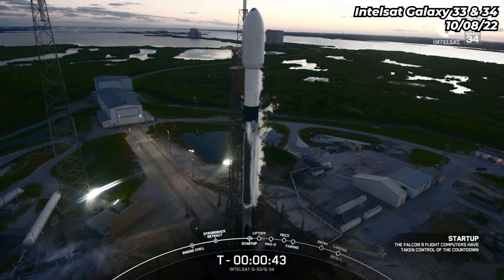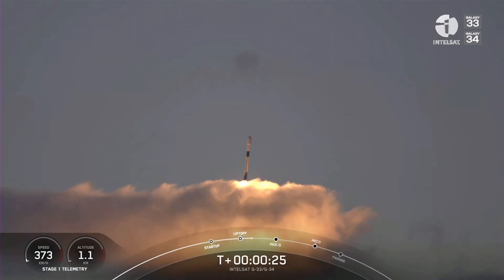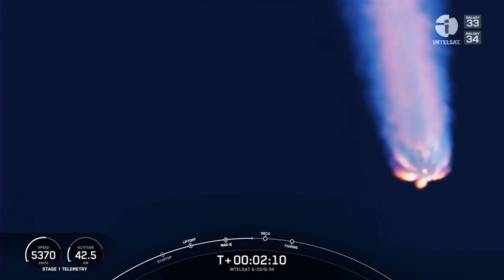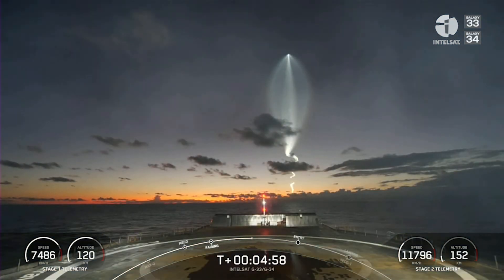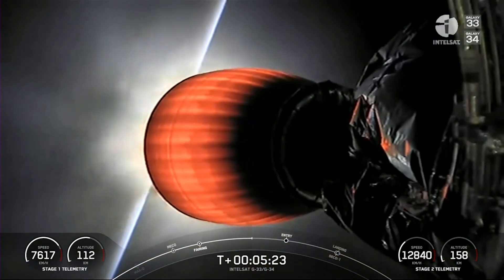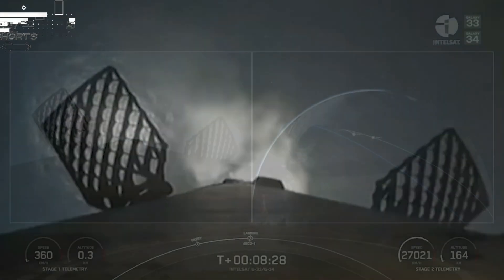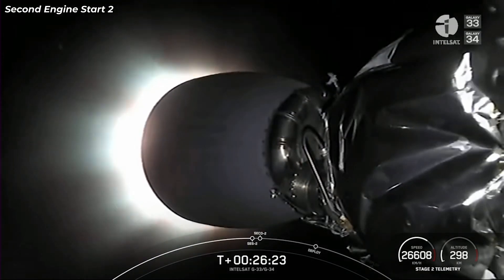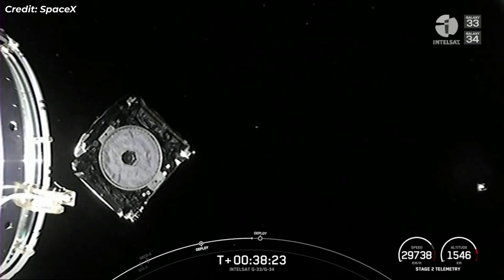SpaceX Falcon 9 Galaxy 33 & 34 Mission (Highlights)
*NOTE: This video is a summarized version of the full launch feed from the SpaceX stream. This is not a YouTube Short but a traditional video.

SpaceX launches Falcon 9 B1060 (Flight #4) from SLC-4E, Vandenberg SFB, California, USA on Sun Oct 9, 2022 at 23:05 UTC.

Falcon 9 carried Intelsat's Galaxy 33 & 34 datellites to a Geostationary Transfer Orbit. This satellites will operate in the upper portion of the C-band spectrum, a range of wireless radio frequencies that is used for critical telecommunications and data connectivity around the world. The Falcon 9 first stage landed at approximately T+0:08:40 on the autonomous droneship A Shortfall of Gravitas